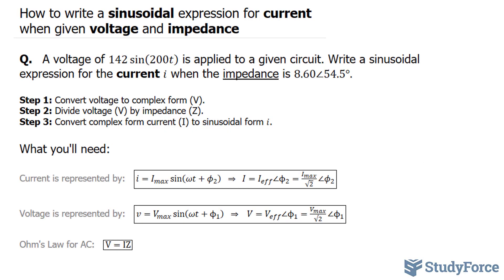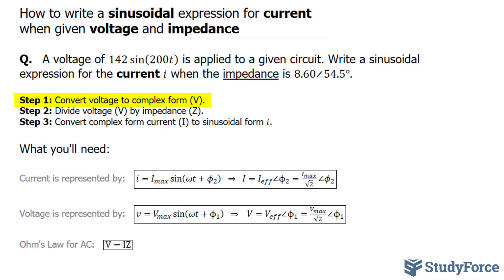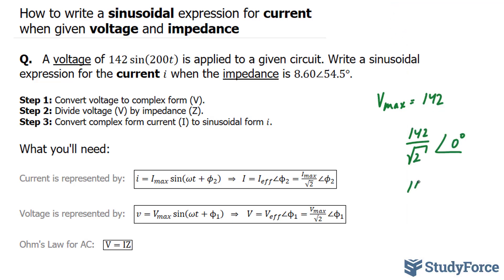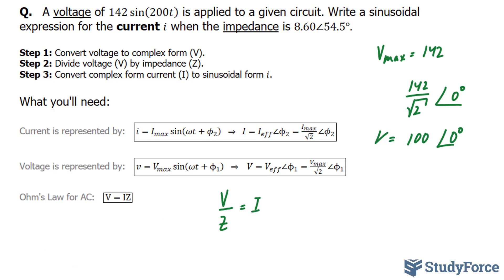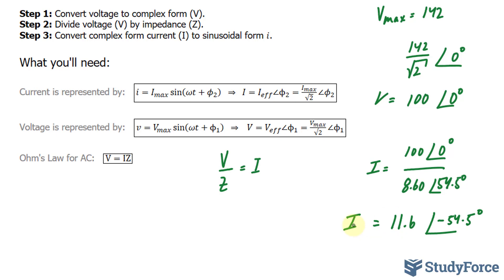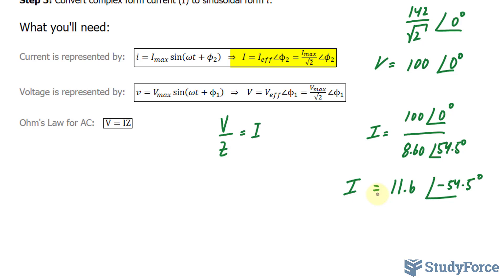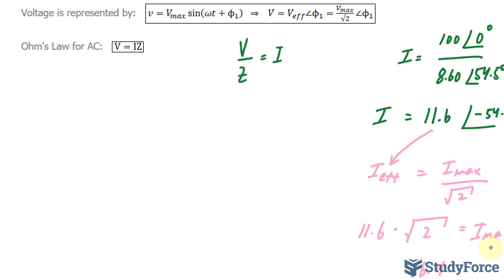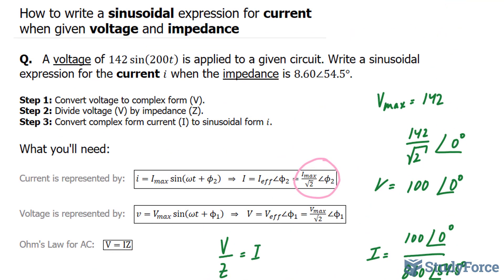📚 How to write a sinusoidal expression for current when given voltage and impedance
Q.   A voltage of 142 sin⁡(200t)  is applied to a given circuit. Write a sinusoidal expression for the current i when the impedance is 8.60∠54.5°.

Step 1: Convert voltage to complex form (V).
Step 2: Divide voltage (V) by impedance (Z).
Step 3: Convert complex form current (I) to sinusoidal form i.

What you'll need:

Current is represented by:   (i=I_max  sin⁡〖(ωt+ϕ_2 )   ⇒  I=I_eff∠ϕ_2=I_max/√2∠ϕ_2 〗 )

Voltage is represented by:   (v=V_max  sin⁡〖(ωt+ϕ_1 )   ⇒   V=V_eff∠ϕ_1 〗=V_max/(√2)∠ϕ_1 )

Ohm's Law for AC:   ▭(V=IZ)